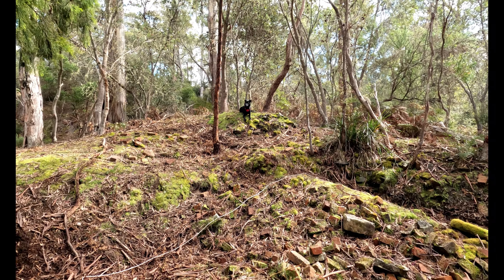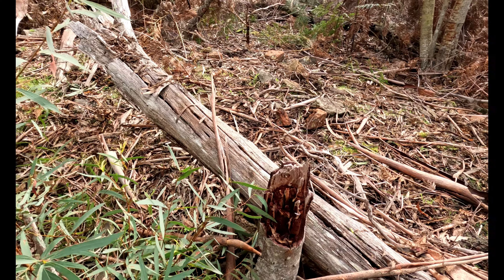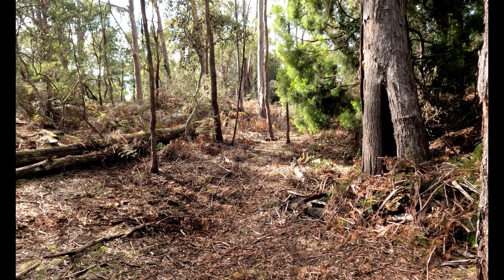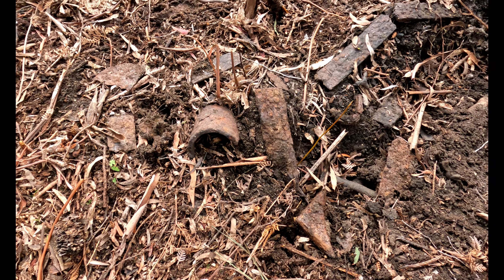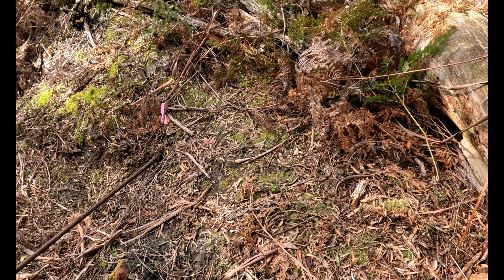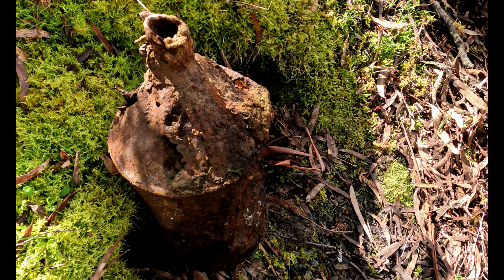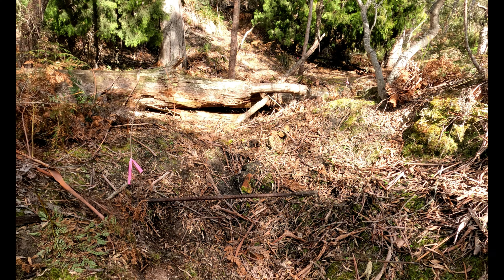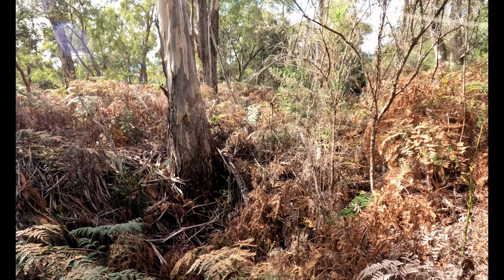The Convict Coal Mines: The Engine Mount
The Coal Mines, Saltwater River, Tasmania

There was an article in The Mercury in 1858 in regards to a visit to the Coal Mines:
 "we visited the mines also and the steam engine by which one of the principal mines was worked. The mouths of the pits were covered up and the machinery was all in ruins‟
As the article refers to pits not pit it may have been referring to this location as opposed to the Main Shaft were there was only one pit.

Coal was discovered near Saltwater River, Tasmania, in 1833 at what was to be known as "The Coal Mines". A small party of convicts were sent from the Port Arthur convict settlement to commence mining in the same year. Originally the convicts were either convicts with previous mining experience or convicts who committed breaches of regulations at the convict prison Port Arthur. Convict mining continued at The Coal Mines until 1848 whereupon the convicts were transferred to other convict stations. The Coal Mines was then leased to private ownership and coal mining continued until 1877.
These videos are my own interpretation of what remains of the convict and civilian built structures using the previous research of others combined with what I see on the day. I have no archaeological or coal mining experience, though I am lucky enough to own a very smart coal coloured dog.
The Coal Mines Historic Site is a 30 minute drive from the Port Arthur Historic Site, be advised though it does not have the facilities found at Port Arthur. For the best experience see the official Coal Mines Historic Site website prior to visiting:

852/441/854/NF_19/440/839/NF_20